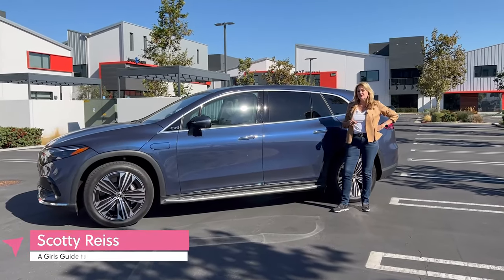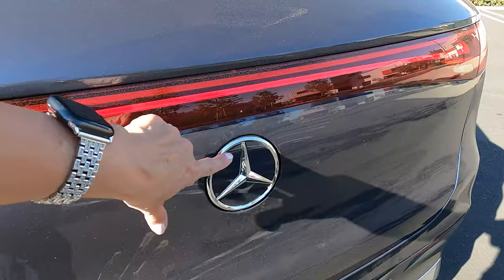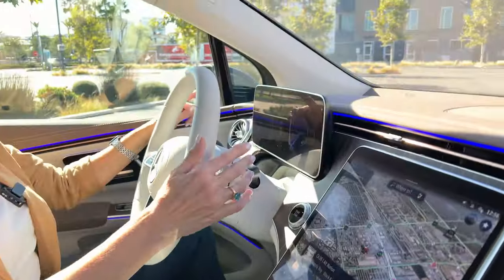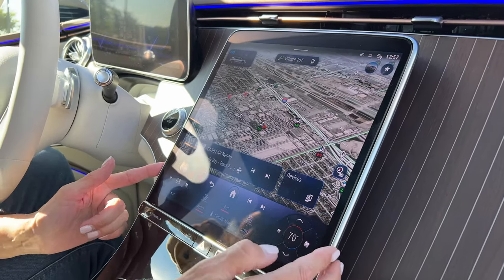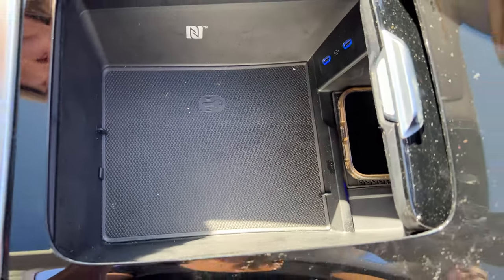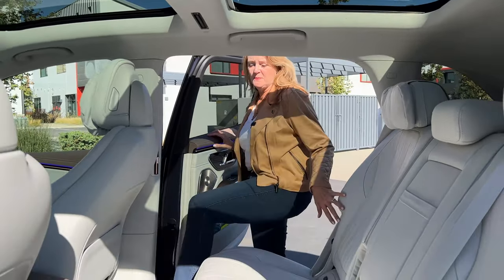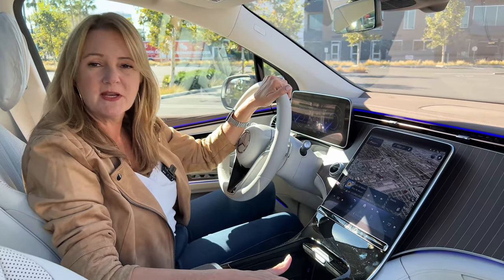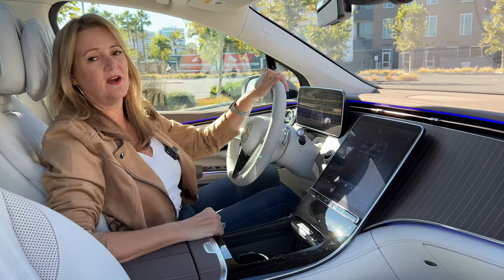Mercedes Benz EQS SUV | Is This The Coolest SUV In The Mercedes Line-Up?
I felt drawn to the Mercedes-Benz EQS SUV, the first electric Mercedes-Benz SUV I’ve had the pleasure of meeting. It’s based on the same platform as the EQS sedan, only it’s higher off the ground and a little more spacious inside. The interior is just as luxurious as you’d expect if you’ve seen the inside of the EQS, and is nearly as posh as the flagship S-Class sedan. And yes, pillows are included on this beautiful 2023 Mercedes-Benz EQS 580 SUV.

But what’s most notable to me is that the EQS SUV can change your day. Turn to the Energizing Comfort option in the 2023 Mercedes-Benz EQS 580 SUV and put it on Freshness mode, and it will instantly lift your mood. The EQS SUV will release an uplifting scent into the cabin. Yes, there is a fragrance dispenser in the glove compartment that looks like a perfume bottle. The scent that came with my test model was Mood Mimosa. And let me tell you, that instant boost made me feel like I was sitting on a sunny patio on the ocean’s edge sipping a mimosa. The scent was crisp and bright but not too strong, with a hint of citrus.

Who Is This Car For
-Tech-forward single needing SUV cargo space
-Small urbanite families
-Luxury car lover with a big budget who wants to make the jump to an electric car

-It’s so posh and quiet, you might get too comfortable because of pillows and air suspension
-It’s quiet yet mighty, it’ll take to you 60 mph in 4.5 seconds
-An available third row is cool, but I need to see it to see if it’s real
-Can your lifestyle handle the 285 miles (450km) in electric range and will you charge at home

Let us know what questions you have in the comments below and check out the full story

Chapters:
Intro 00:00
Exterior Features 00:26
Cargo Space 01:25
Interior Features 03:00
Infotainment Screen & Digital Gauge Cluster 03:18
Center Console & Storage 06:23
Swipe Controls 08:05
Rear Interior Features 08:30
Drive Modes 10:04
Fingerprint Sensor 11:17
Fragrance Diffuser 11:54
Ambient Light 12:17
Our Thoughts 12:47